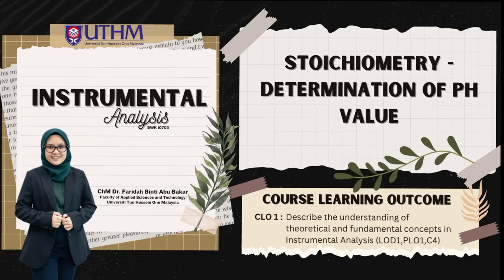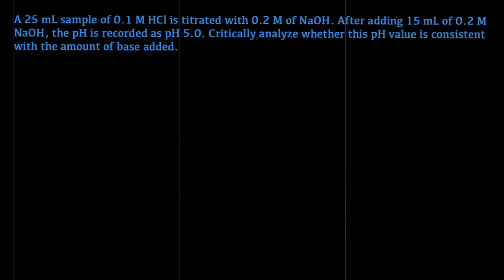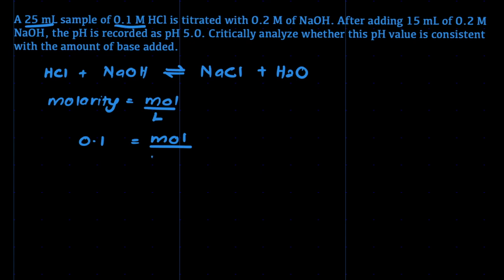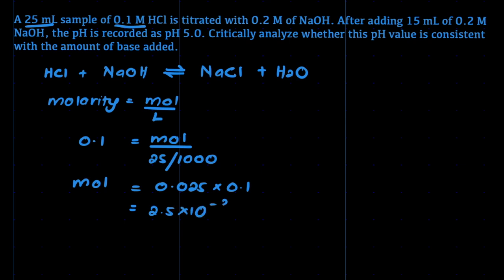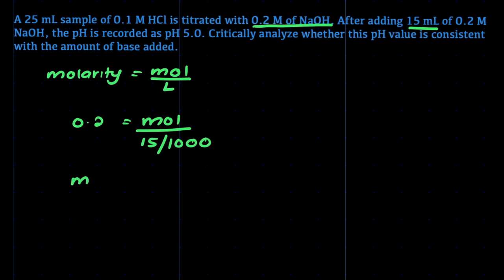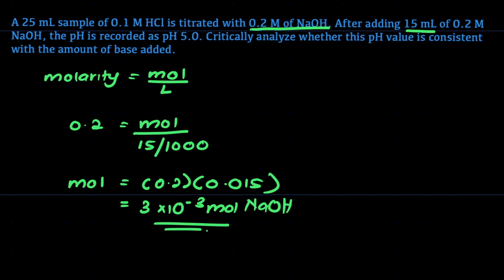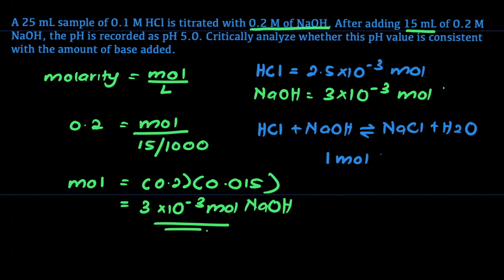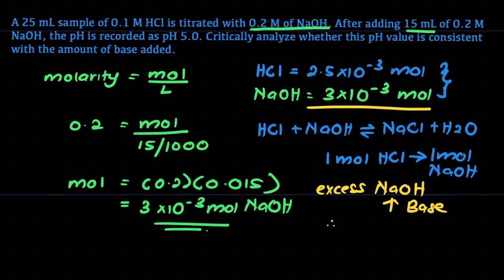Stoichiometry - Determination of pH Value